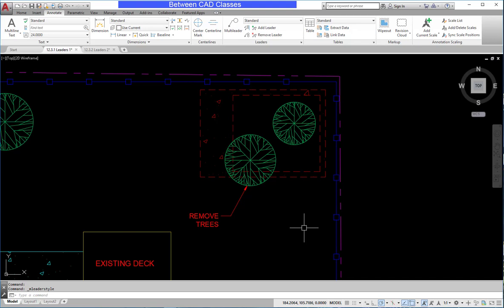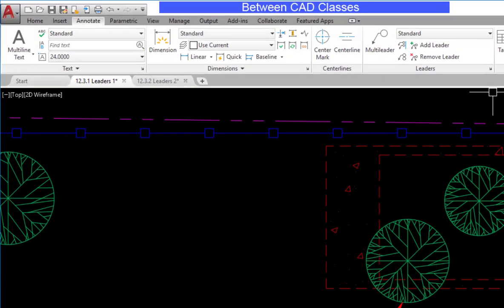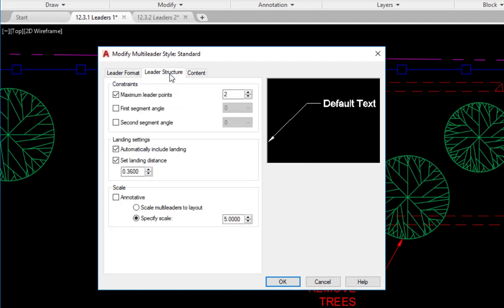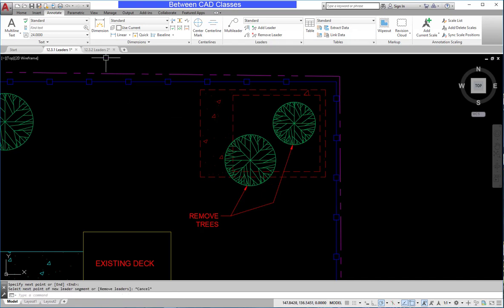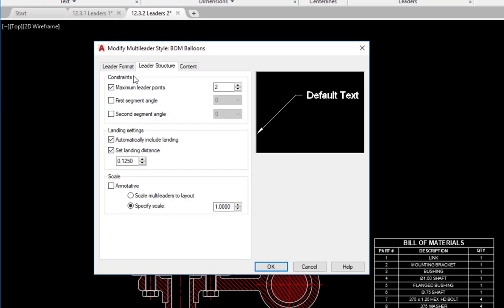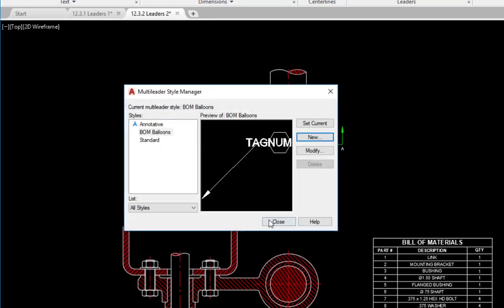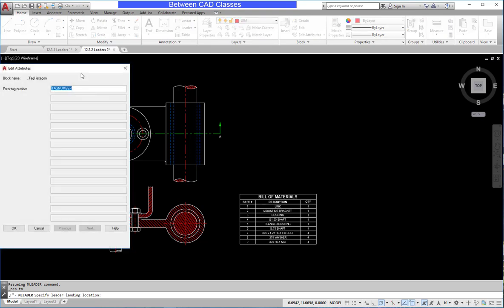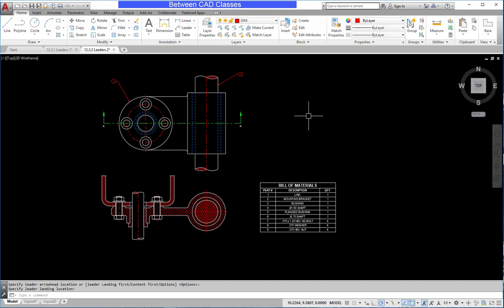Multileader Styles in AutoCAD